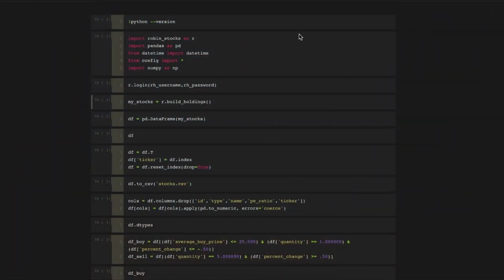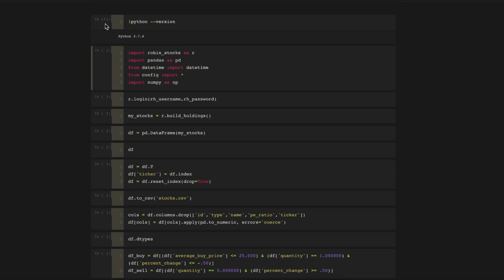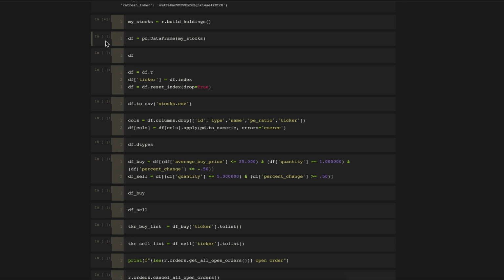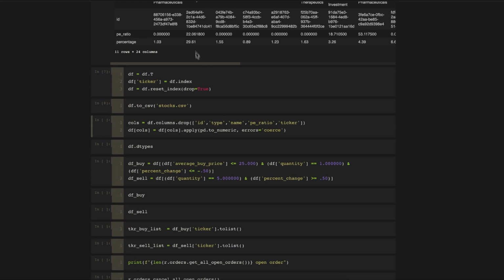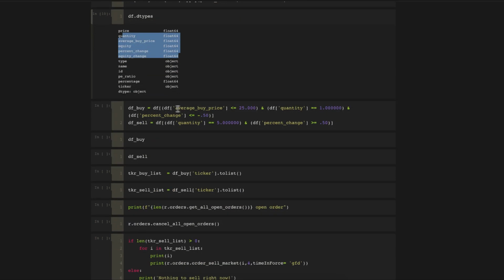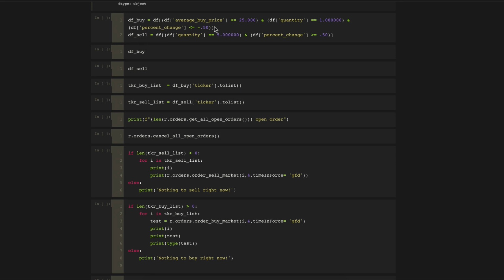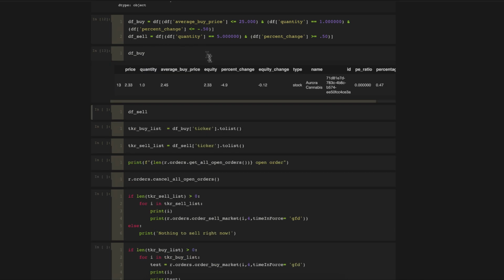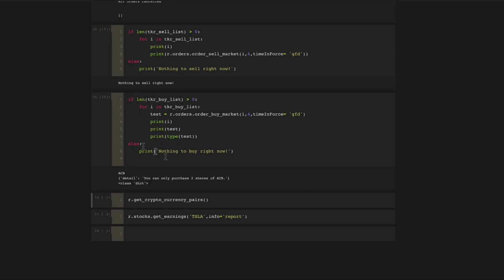Using Robinhood and Python To Build a Buy Low - Sell High Trading Bot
I used his methods to build my own simple treading bot
1. Find an API
2. Find relevant stocks
3. Find Trading Strategy

The API I used connects to Robinhood. I am not a financial investor so I ended up just buying stocks under 25 dollars. The trading strategy I used is really simple, buy low and sell high.